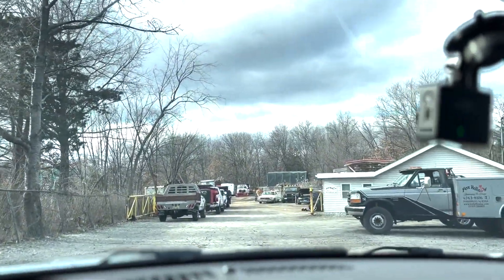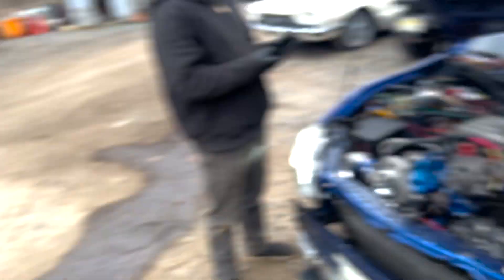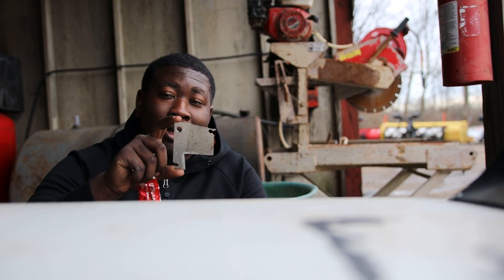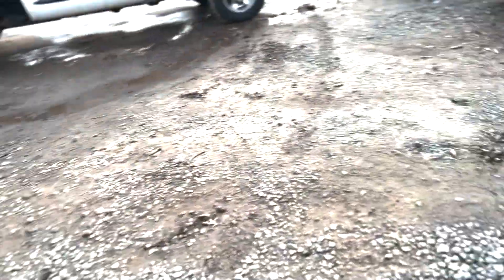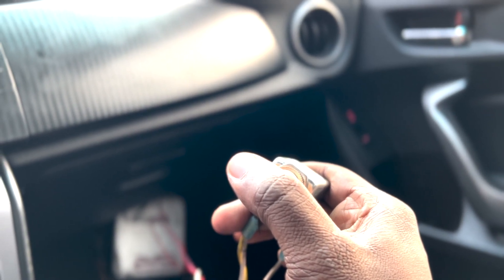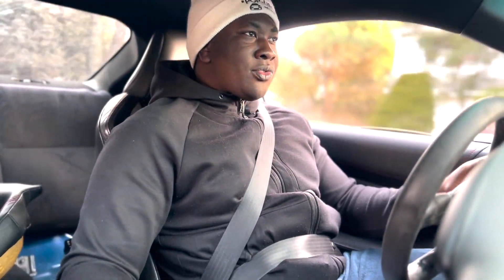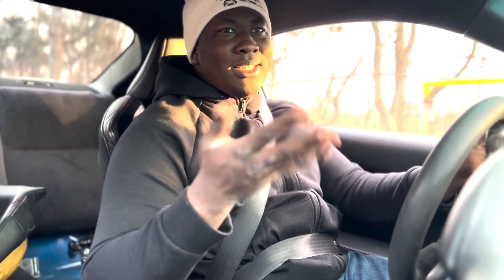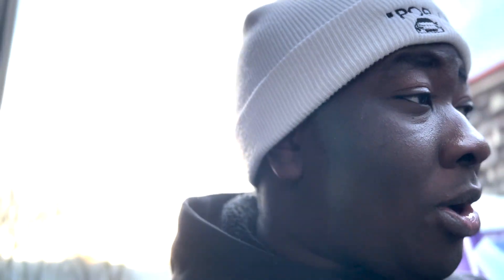RX-7 13B ROTARY SWAPPED SUBARU BRZ FIRST DRIVE!!! *ROTARU Part 4* (BUILT IN 11 DAYS)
Who told us that doing a world's first rotary swap into a Subaru BRZ would be able to be completed in 4 days or less... cause that person is a genius!